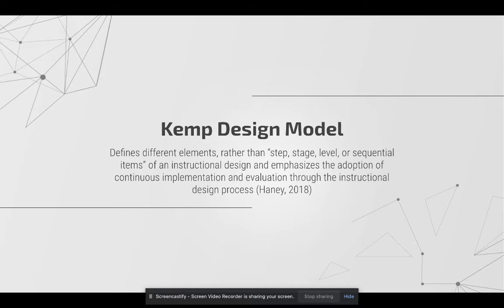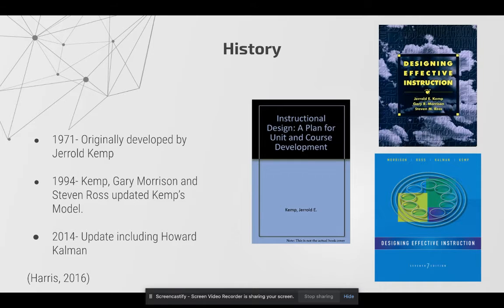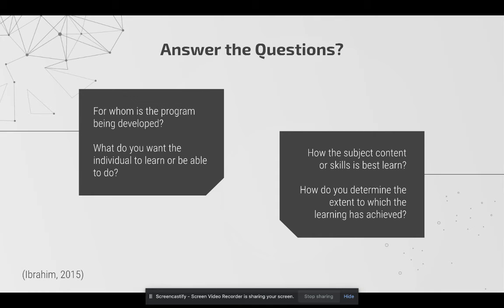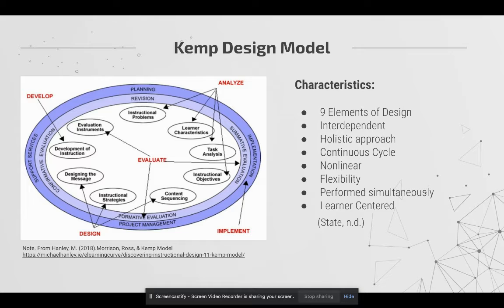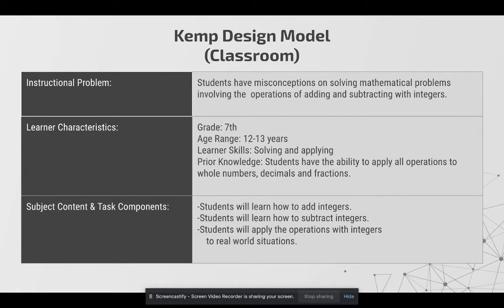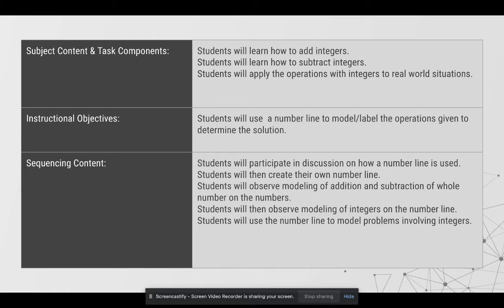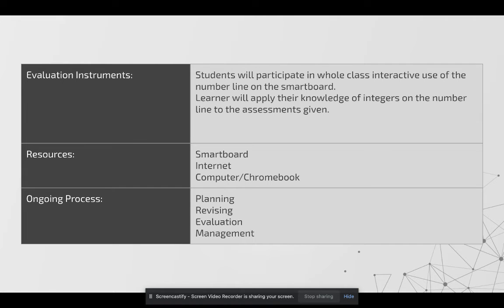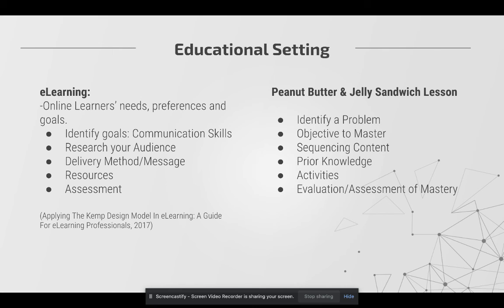Christina Arnold Kemp Design Model